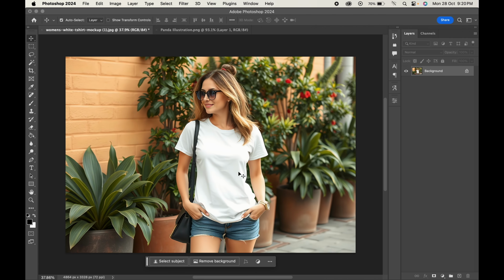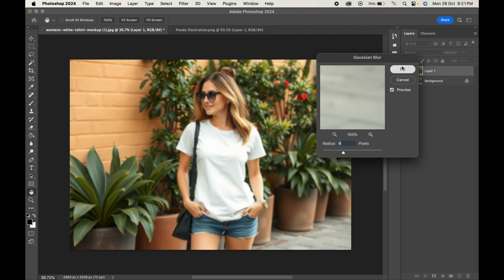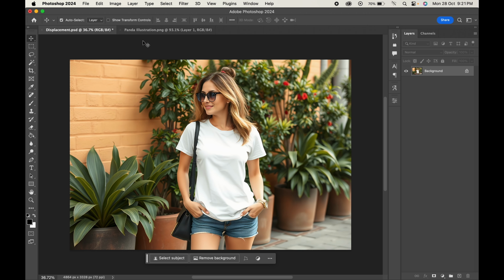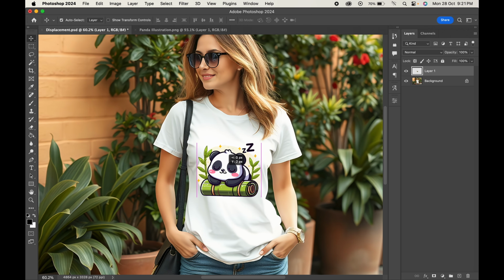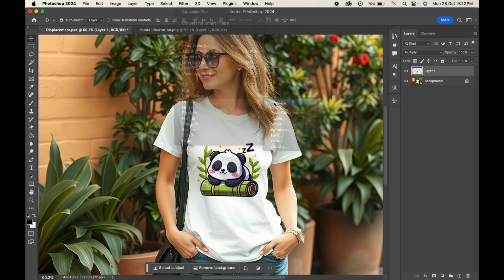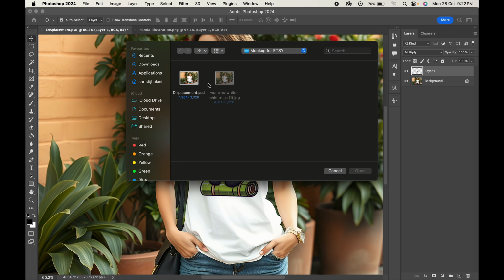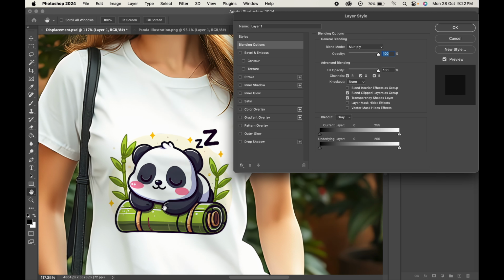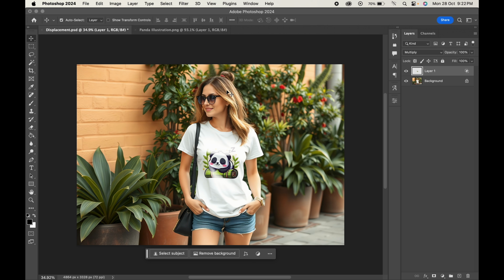How to Create a Realistic T-Shirt Mockup for Your Etsy Store